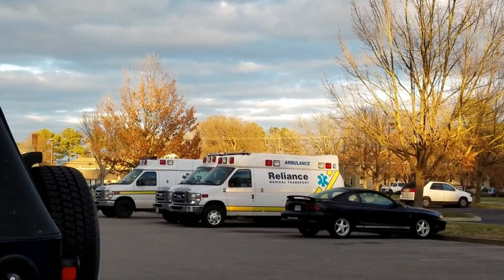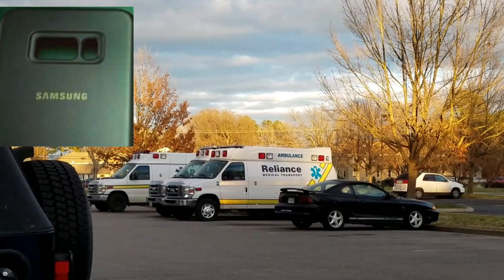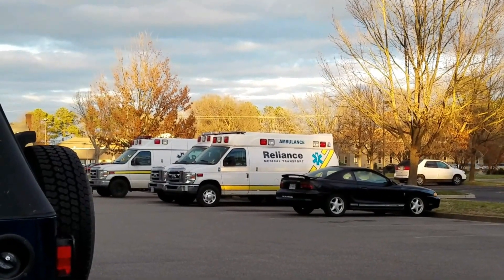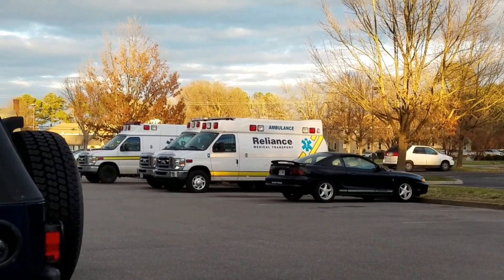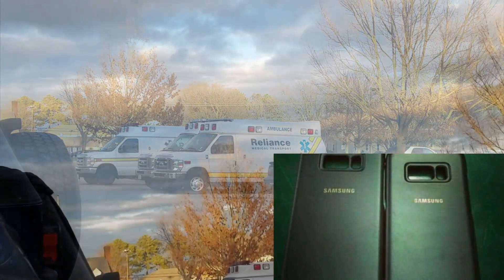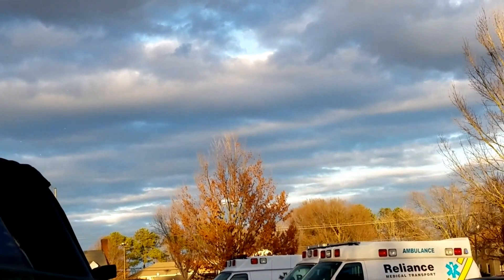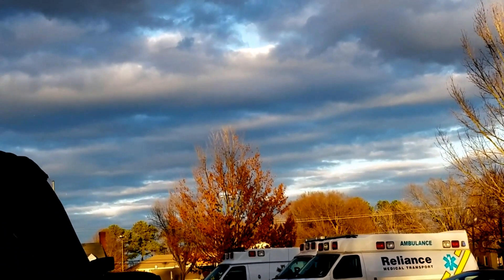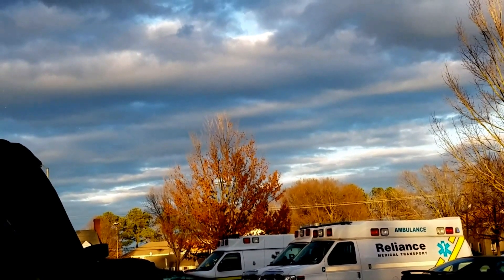SAMSUNG GALAXY S8 RUMOR ROUNDUP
This is my video on the rumors we know so far about the Samsung Galaxy S8 Edge and Samsung Galaxy S8 Edge Plus.